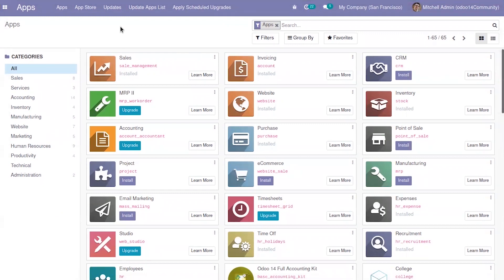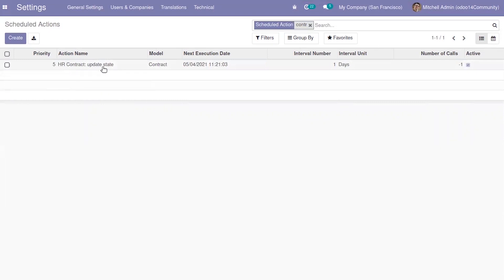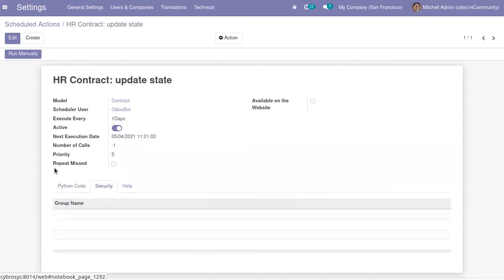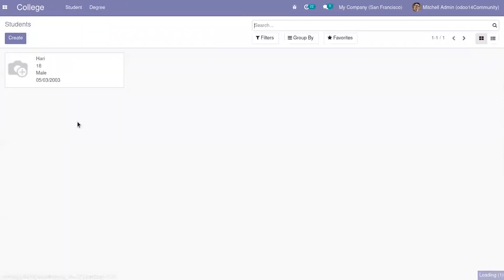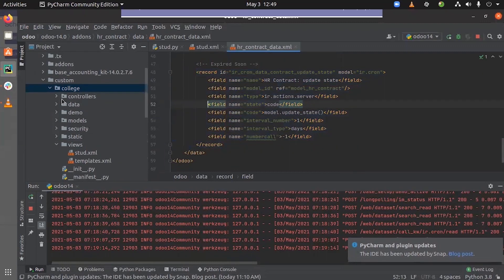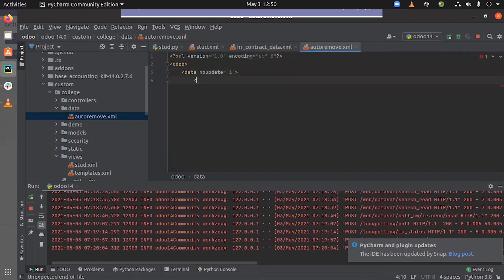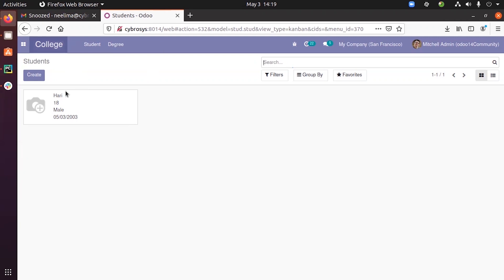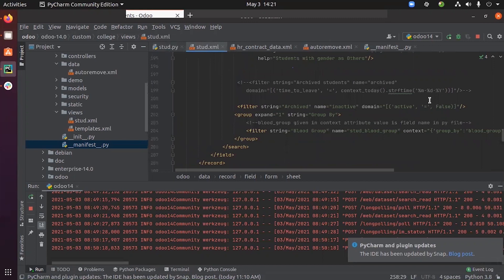Scheduled actions in Odoo 14 | Odoo 14 Development Tutorial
Scheduled action or cron job is a really super advantageous feature from Odoo which will equip the user to run actions without any manual interventions within specified time ranges.

I have tried to meet up with everything about cron jobs through this video using an example. We have to simply insert a record into ir.cron table then Odoo will execute it as defined.So we can define functions and make it execute automatically in specified intervals.

Video Contents:
00:18 What is Automated Actions
04:16 How to Create a Schedule Action
08:02 How to Provide a Name for Schedule Action
15:00 How to Create a New Student Record